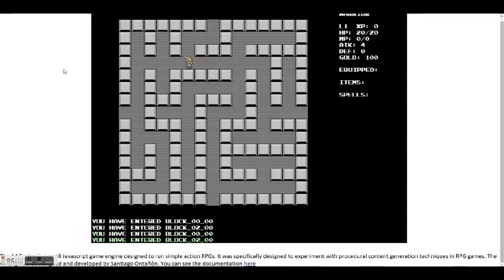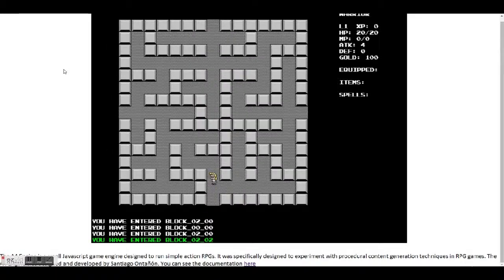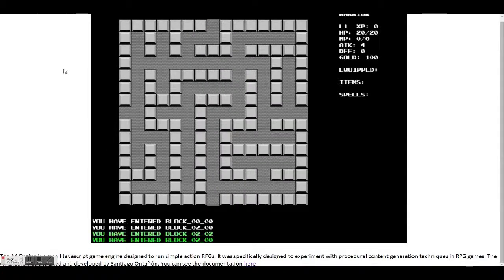CS680 - Project 5 - Procedural Content Generation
Covers the use of an MST to generate maps in the A4Engine.  Multiple generated maps are then linked together.

A4Engine provided by Santiago Ontanon